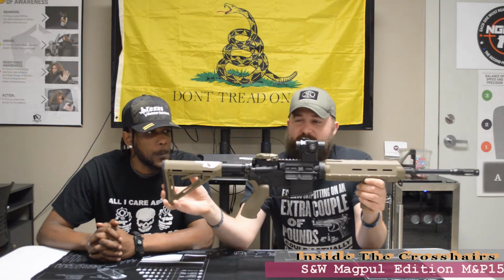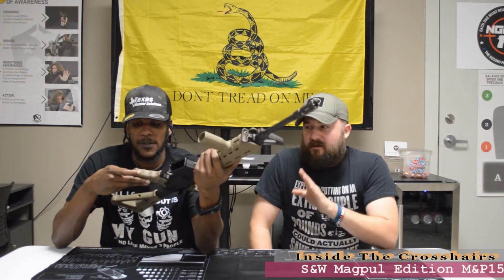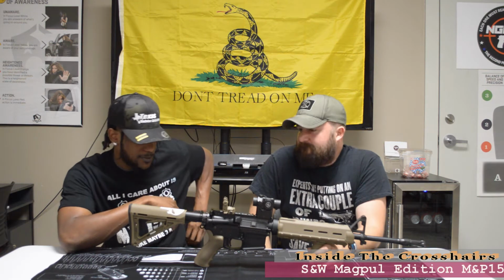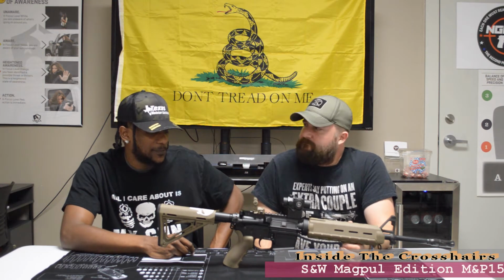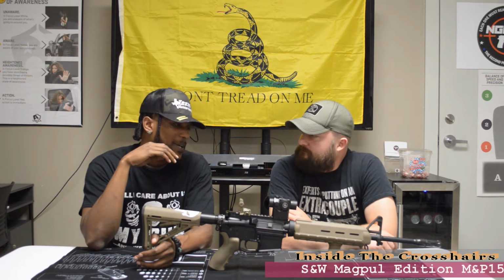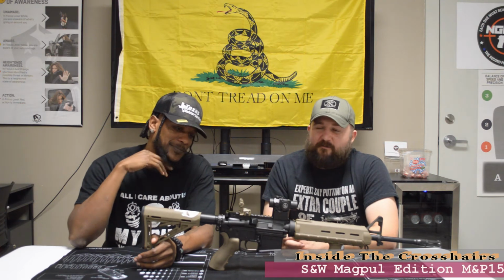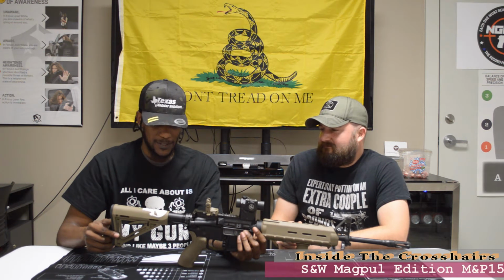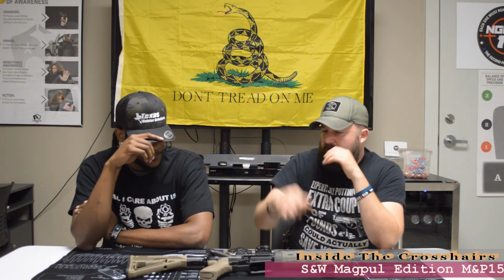S&W Magpul Edition M&P15 Table Top Review! (Seth Kills The Biggest Rattlesnake Ever)!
In this episode we review the S&W Magpul Edition M&P15 and give out thoughts and opinions on the #1 selling rifle in the country!